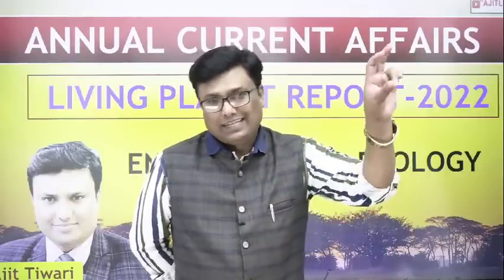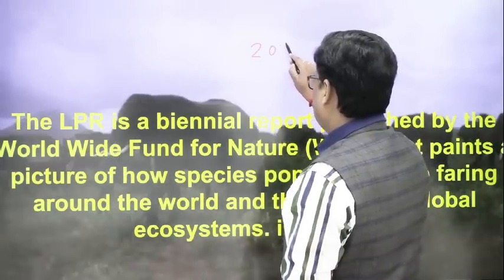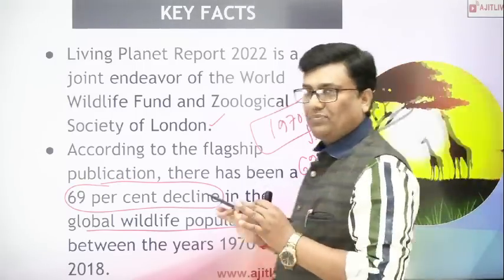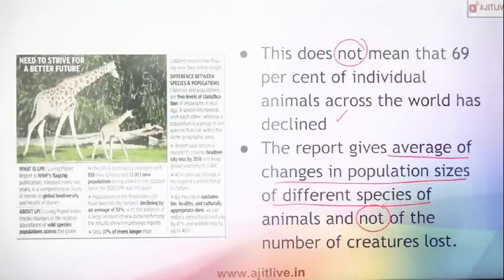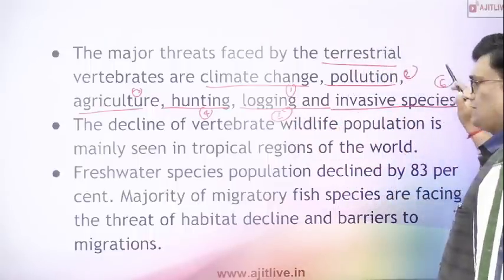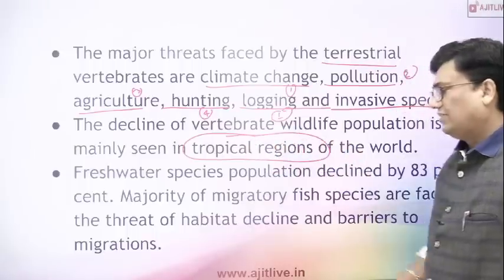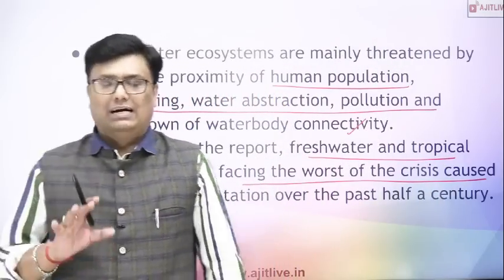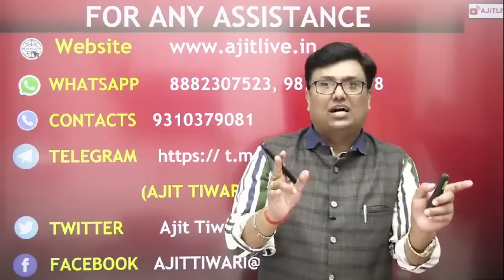L10 - Living Planet Report -2022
This Series will be beneficial for various competitive examinations like UPSC CSE, CDS, CAPF, EPFO, BPSC, UPPCS, SSC CGL & Others Exams Join our Telegram Channel